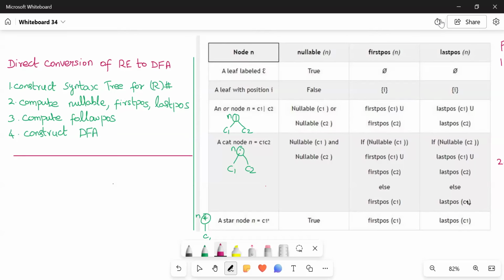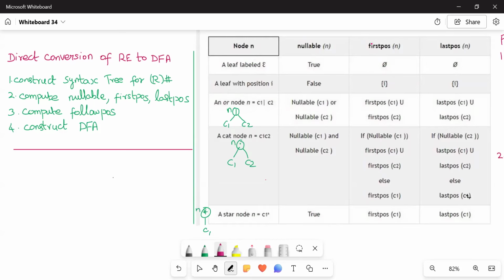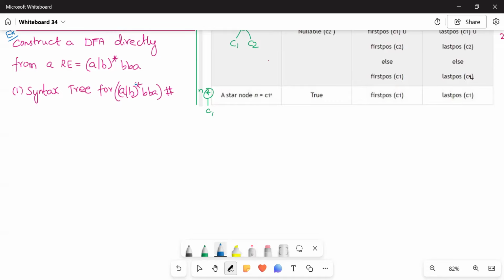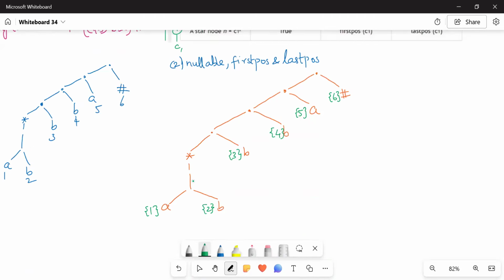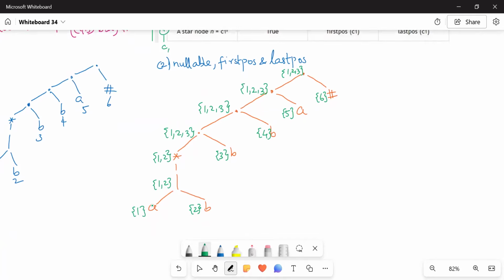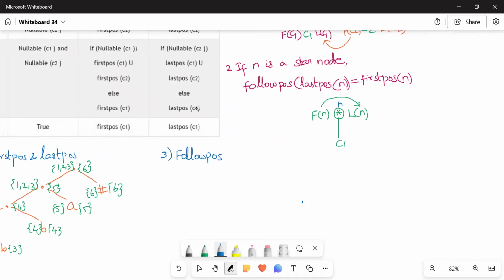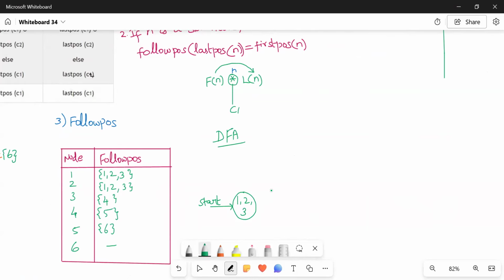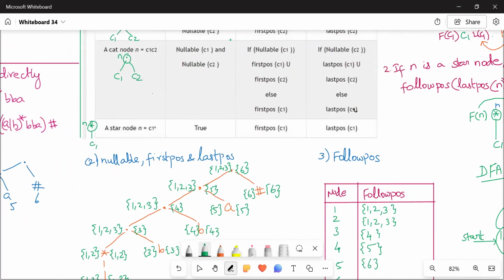Compiler Design: RE to DFA by Direct Method